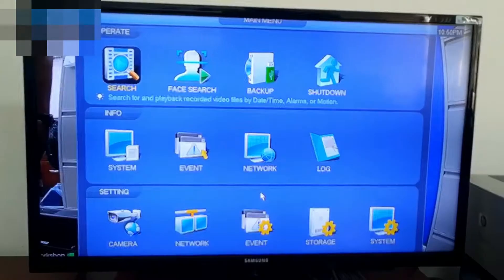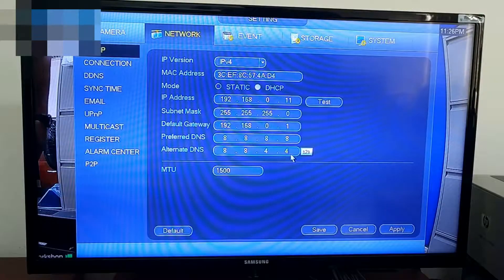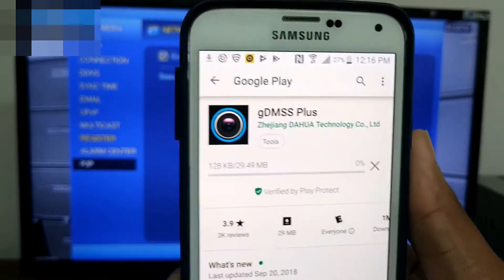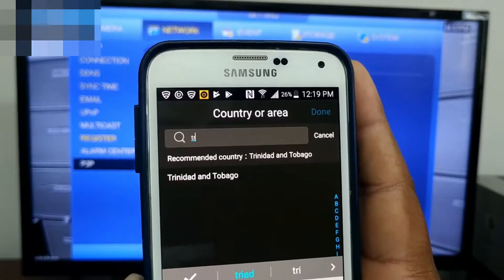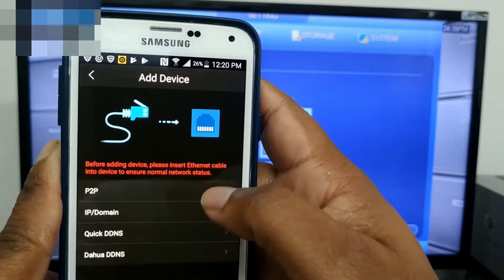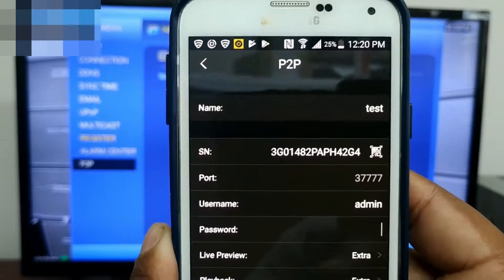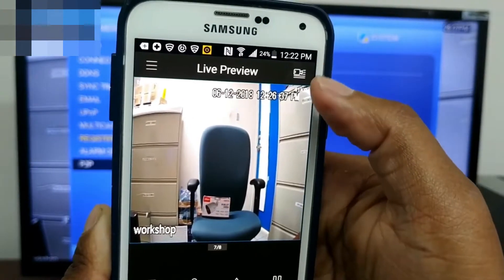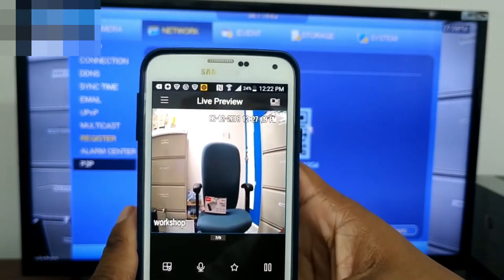Dahua remote viewing setup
Want to view your dahua security cameras anywhere in the world ? In this video I explain how to setup remote viewing on your dahua DVR or NVR.